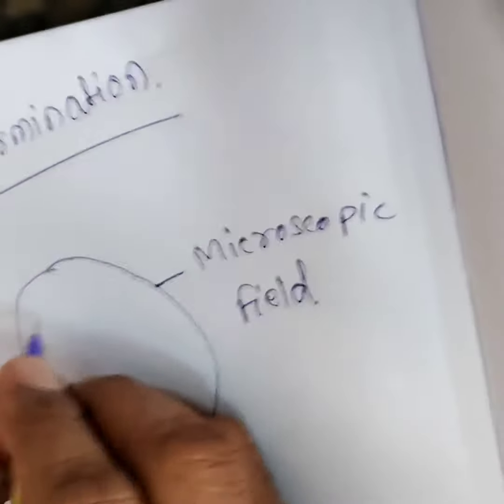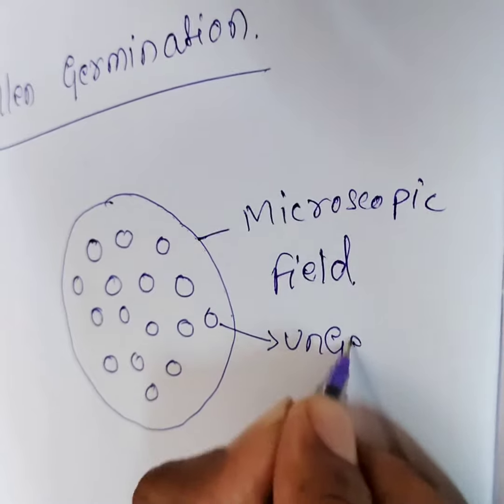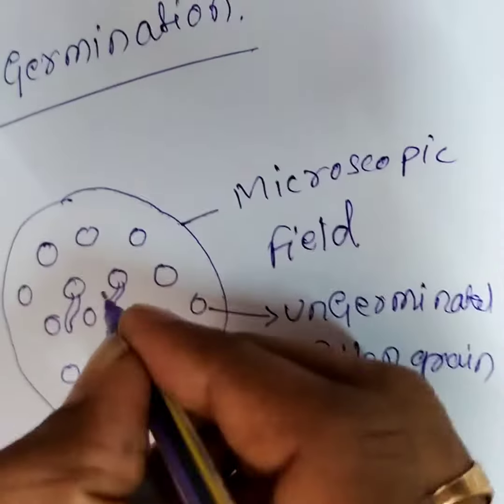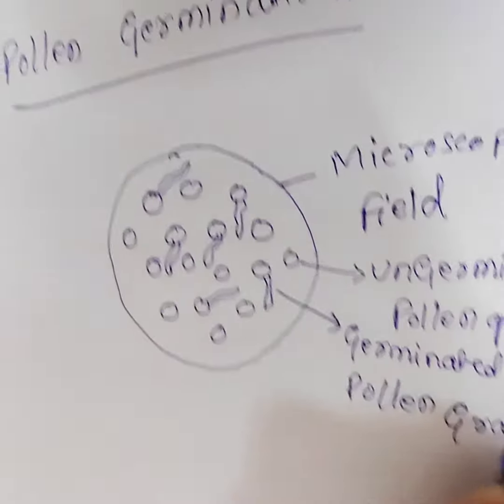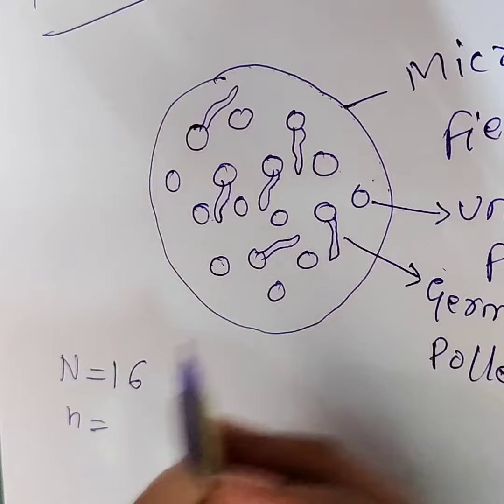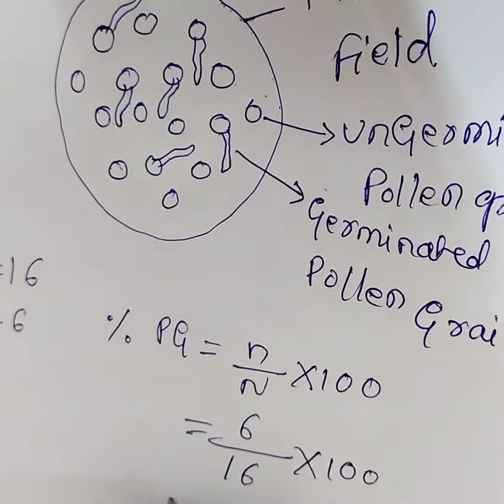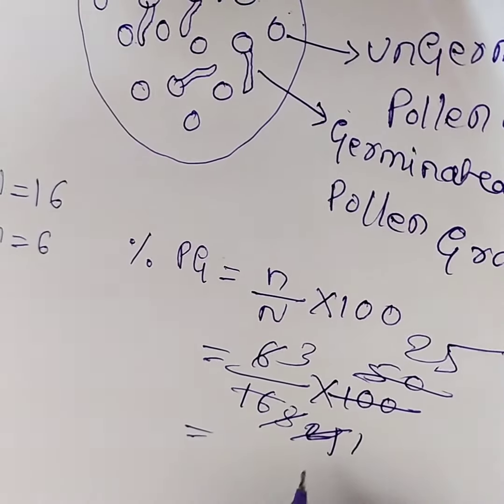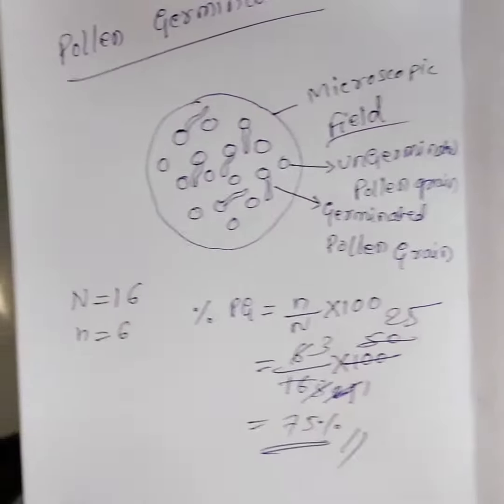PU-II, A2 👉 Pollen Germination // Biology practical